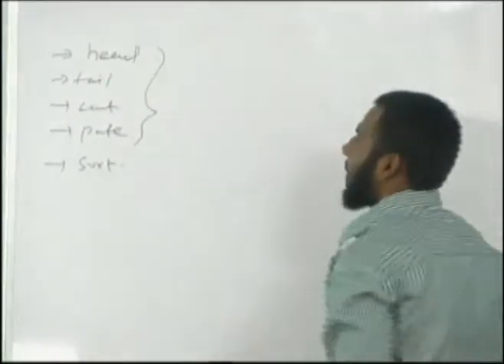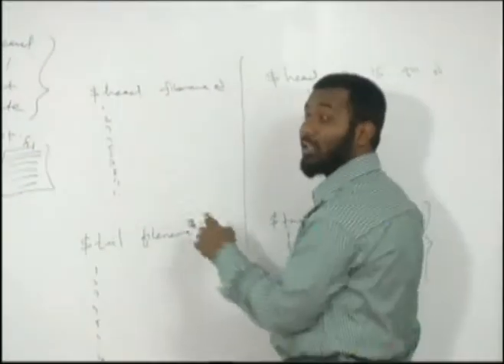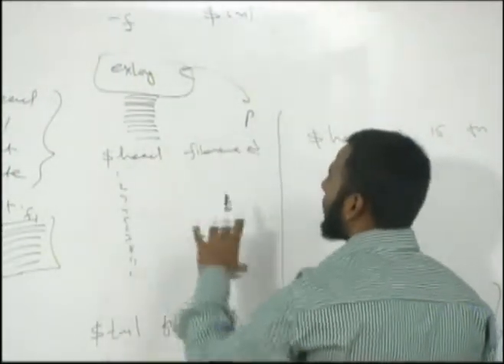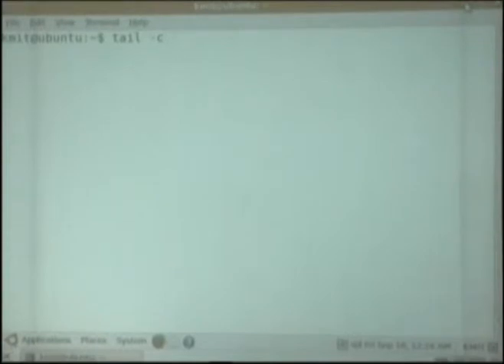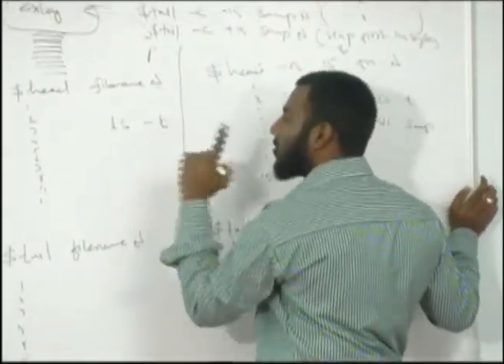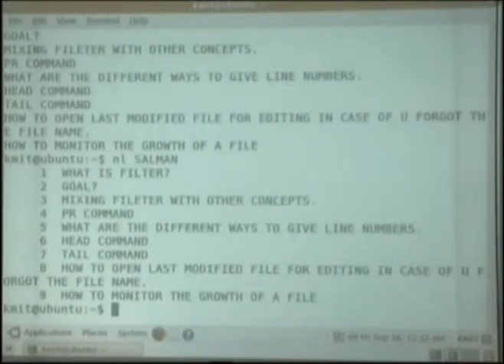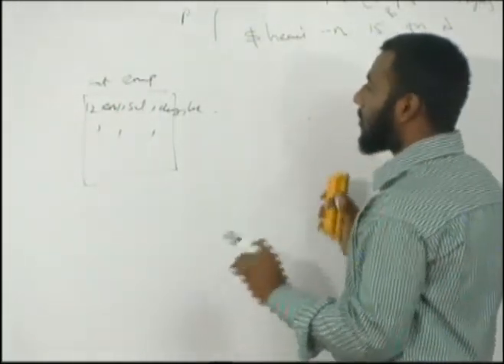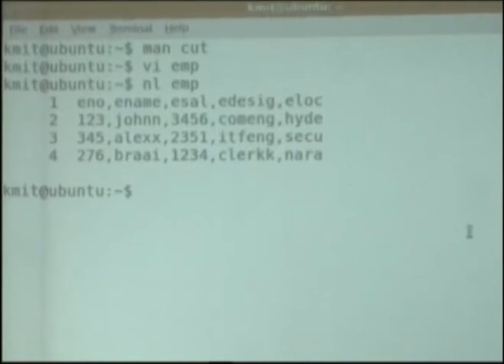head f tail filters16 09 11)